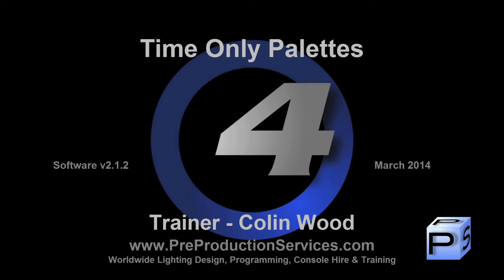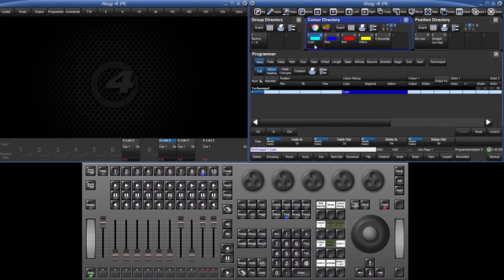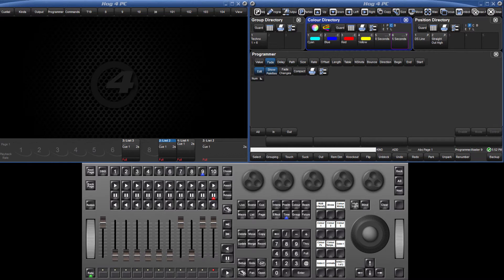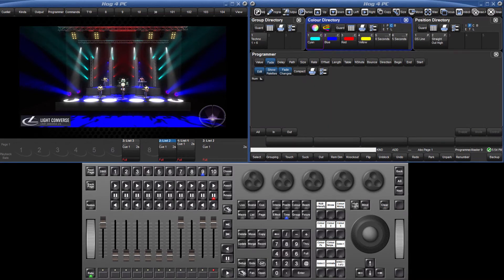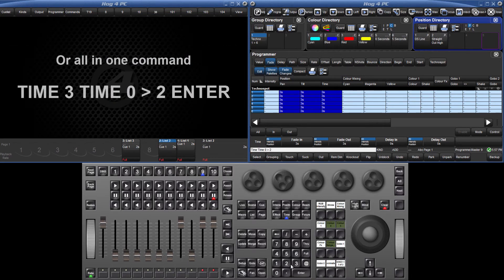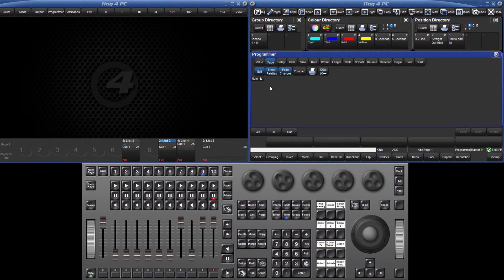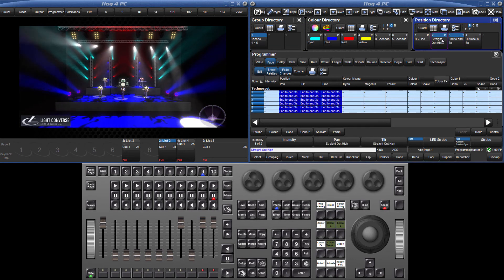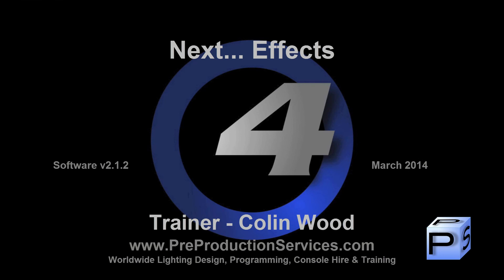Hog 4 Tutorial 19: Time Only Palettes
This tutorial shows you how to use palettes which contain only timing information.
or...